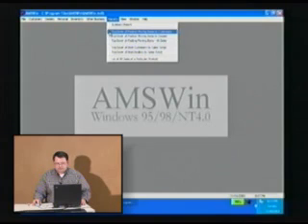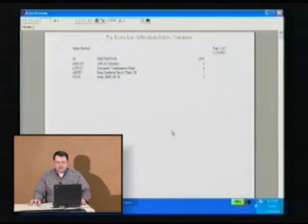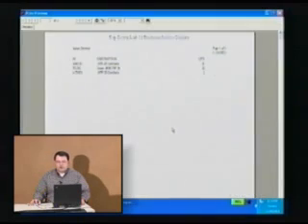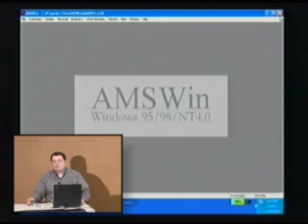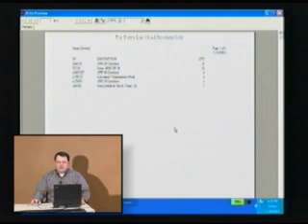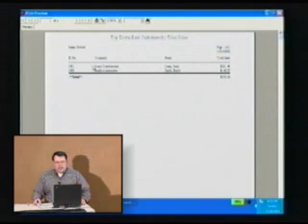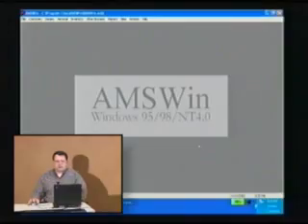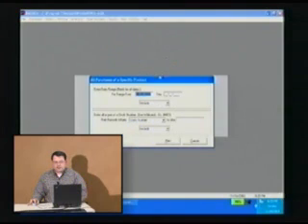AMSWin Other Business Reports Two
AMSWin Training to show how to create Other Business Reports